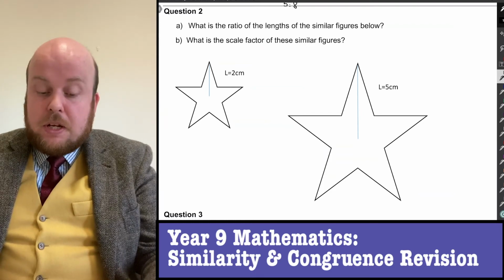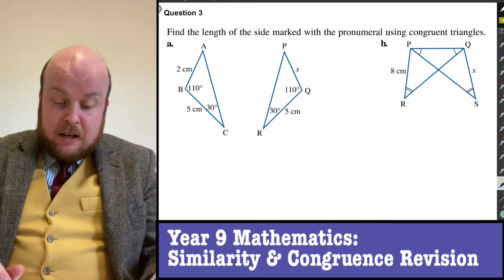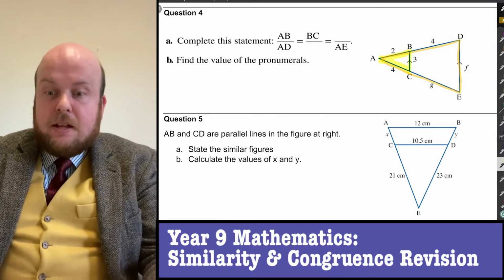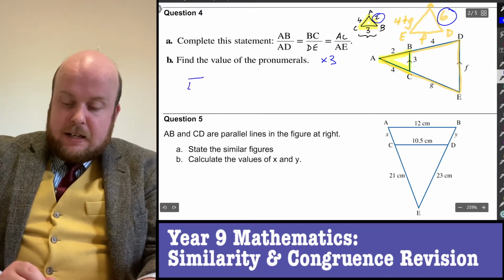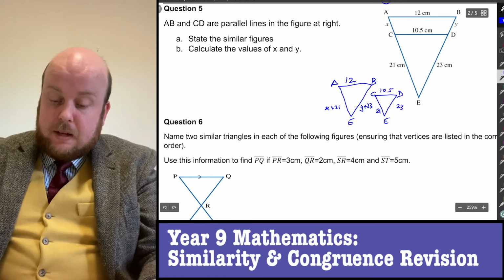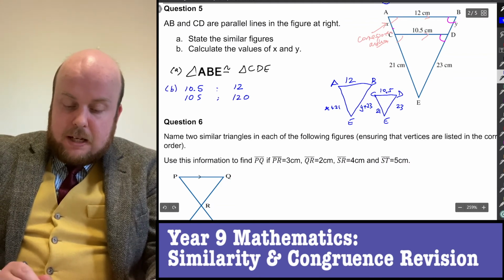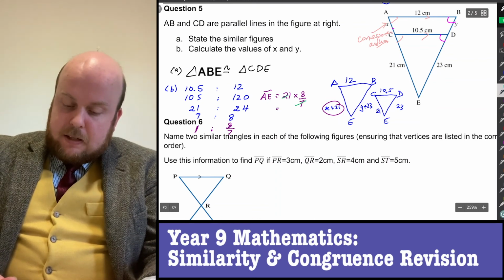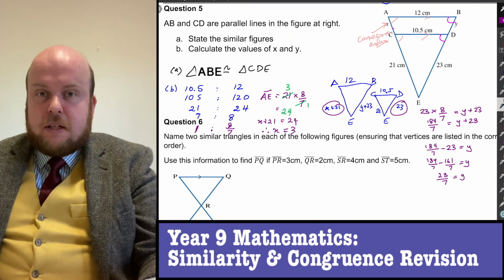Year 9 Mathematics: Similarity & Congruence Revision (Part 2)